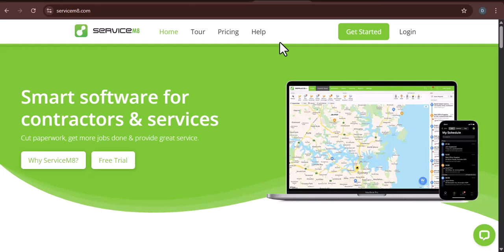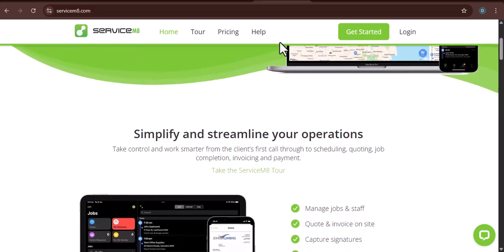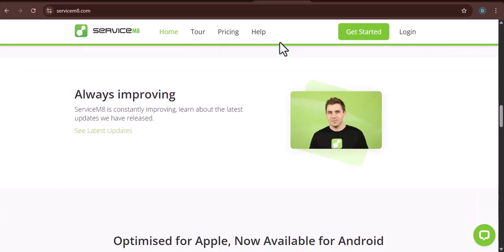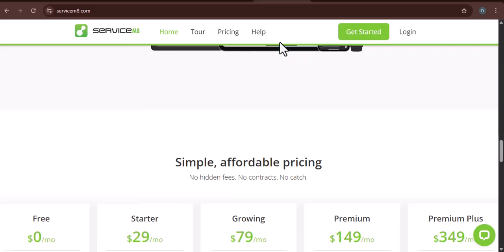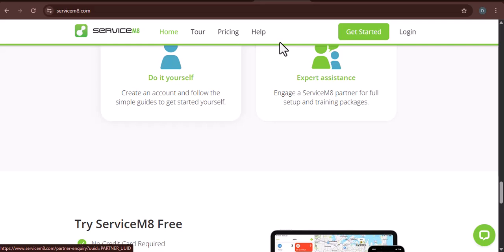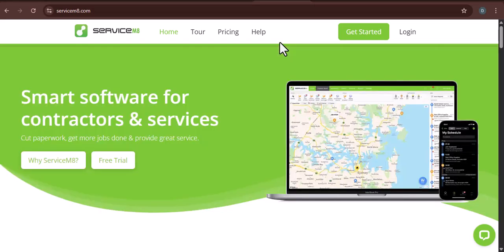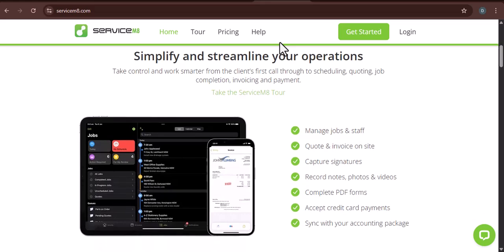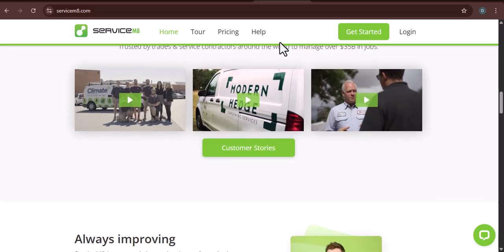How do I add a logo to my servicem8 invoice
In this video, you will learn about How do I add a logo to my servicem8 invoice

9 YouTube Channel Ideas to Help You Choose Your Own

✅IGNORE THIS
Related Search: